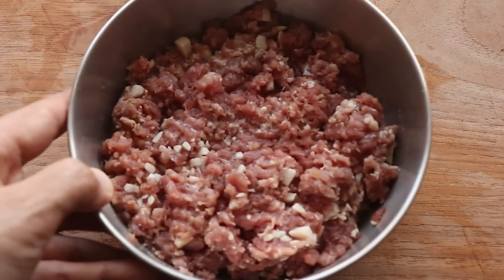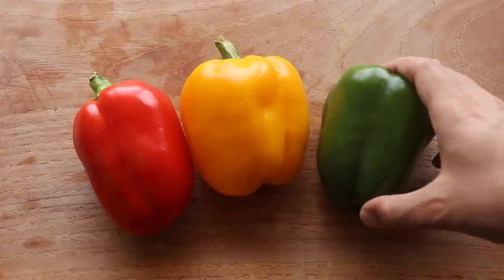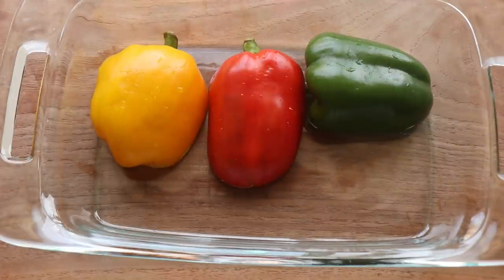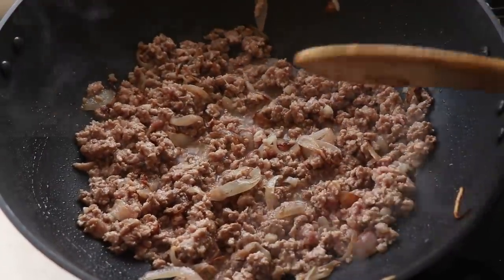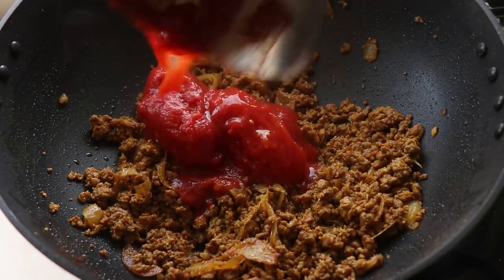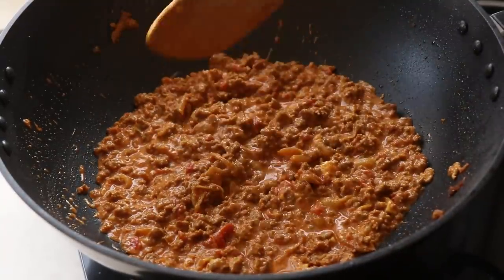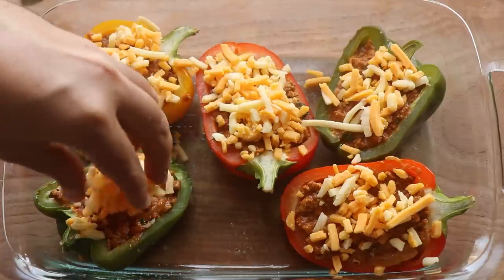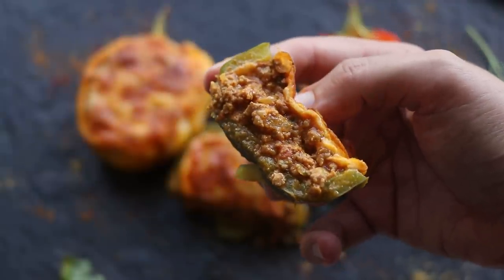You must try these KETO STUFFED BELL PEPPERS they make an epic meal!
Today we're making some delicious spiced Keto stuffed peppers. We're going to make a ground beef filling seasoned with 5 Indian spices and then baked in the oven.